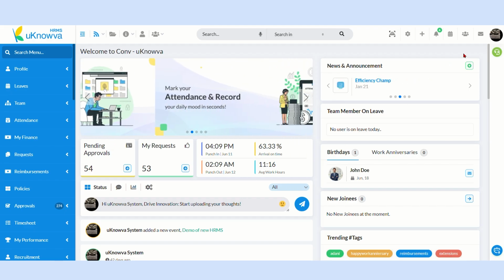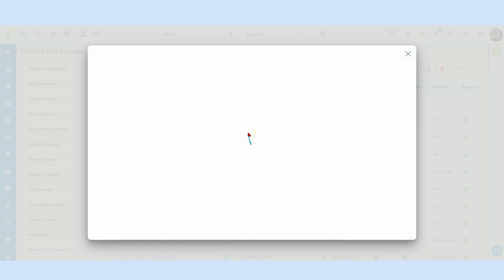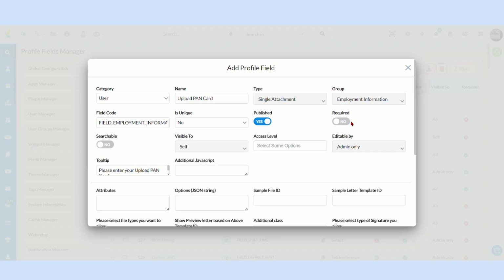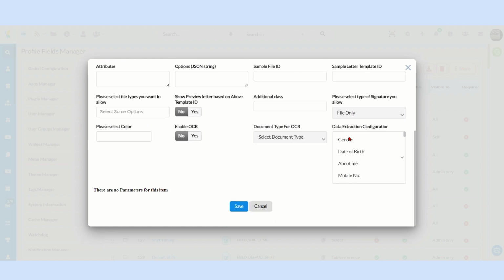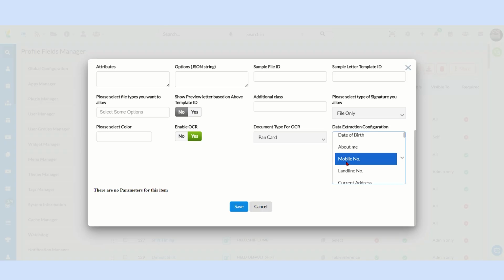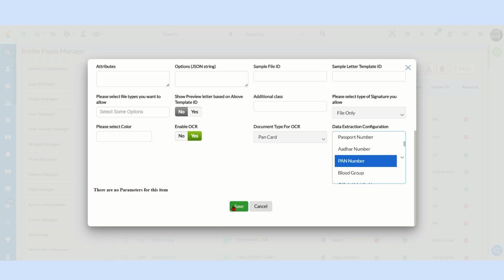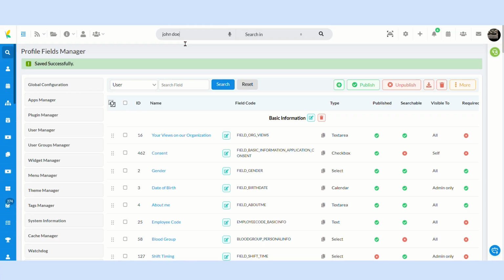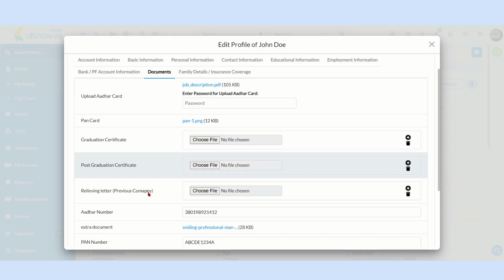How to Extract Employee Data with AI | Smarter Data Management in uKnowva HRMS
Access employee information faster with AI-powered data extraction in uKnowva HRMS. Instead of manually searching records, simply ask AI for the employee information you need, and receive instant, accurate results.
This feature helps HR professionals improve productivity, simplify reporting, and make better workforce decisions using natural language queries.